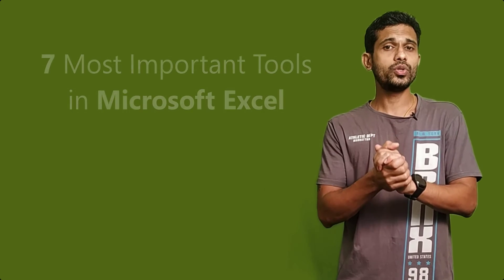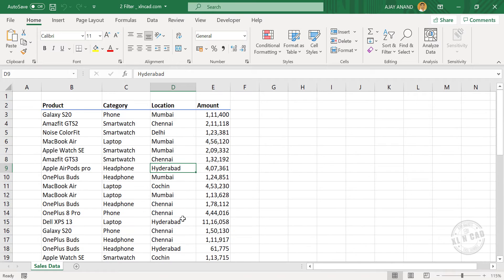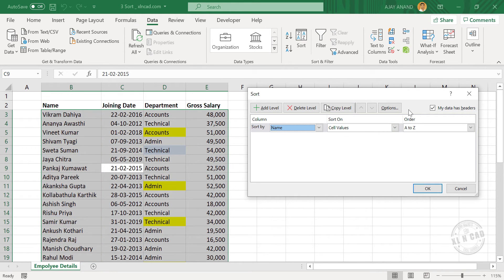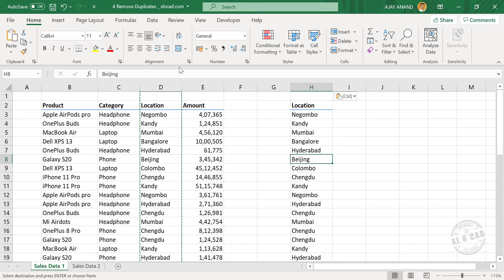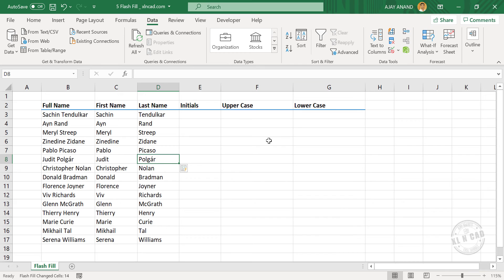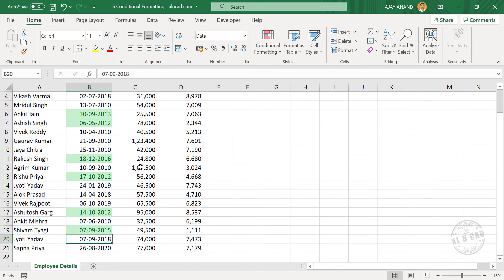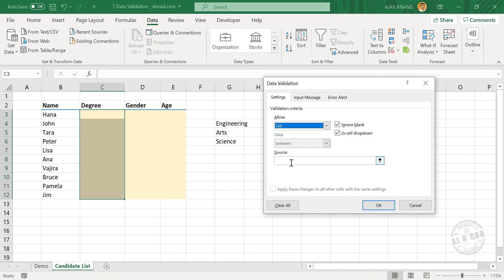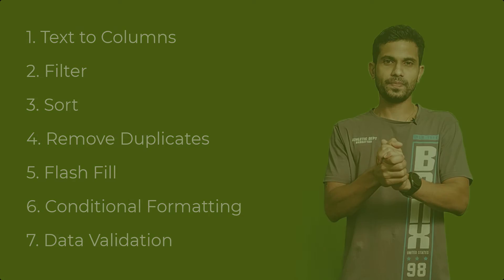Most important Tools in Excel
The 7 most important Tools in Excel that every user should know are explained in this video.
(0:00) Intro
(0:26) 1. Text to Columns
(2:09) 2. Filter
(3:58) 3. Sort
(6:37) 4. Remove Duplicates
(8:59) 5. Flash Fill
(10:30) 6. Conditional Formatting
(13:07) 7. Data Validation
(16:48) Outro

📊 Think Like an Analyst: Books That Helped Me
📚 Mind-Opening Reads You Can’t Miss